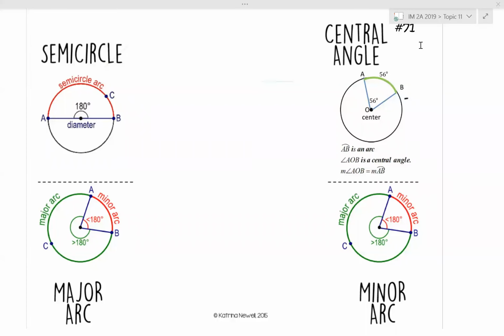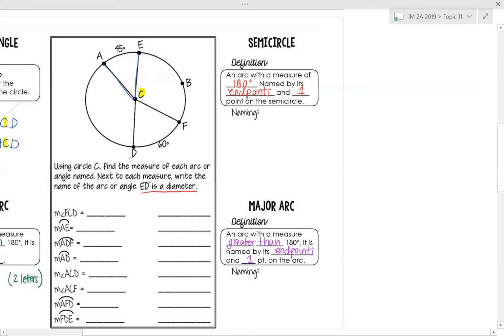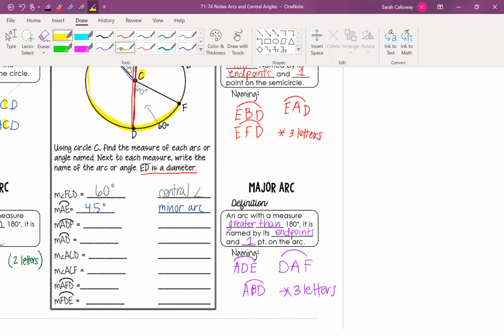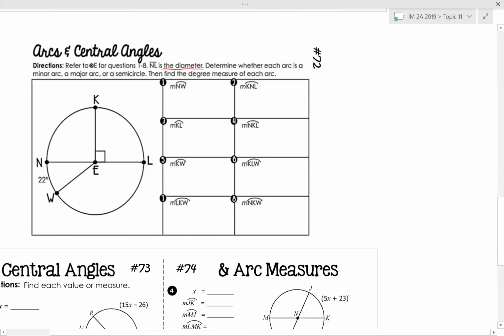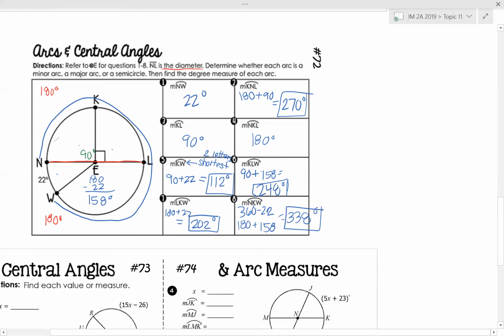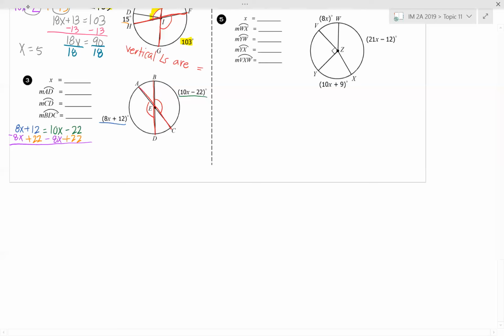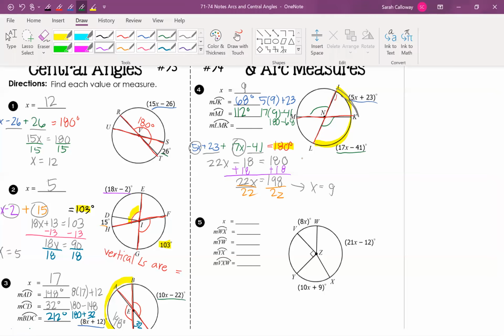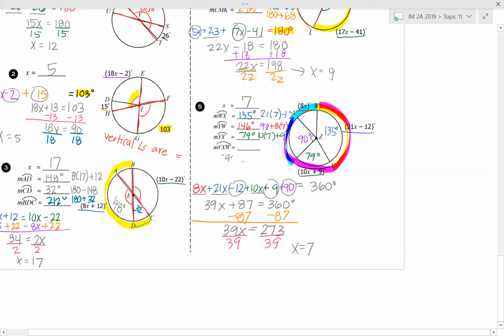Math 2 - #71-74 Arcs and Central Angles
Notes pages 71-74 - Introduction to properties and relationships in arcs and central angles of circles. These examples include problems calculating arc and central angle measures using diameters and vertical central angles and  understanding the differences between minor arcs, major arcs, and semi-circles.